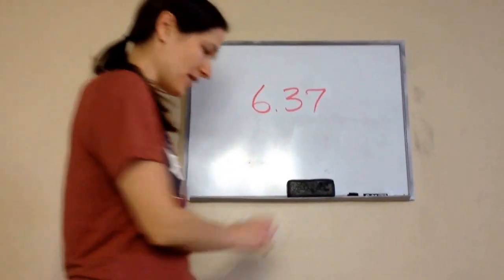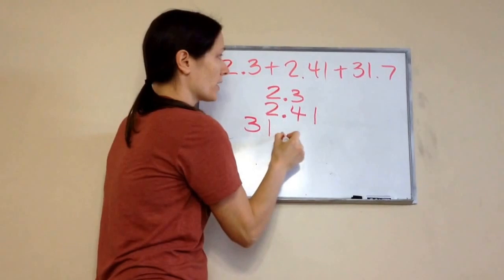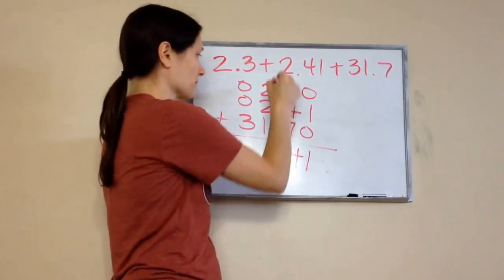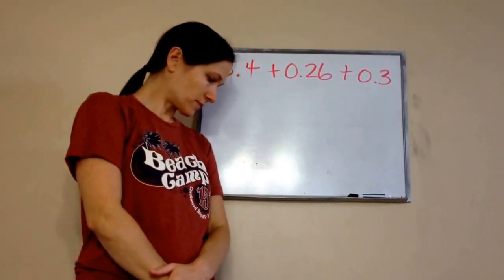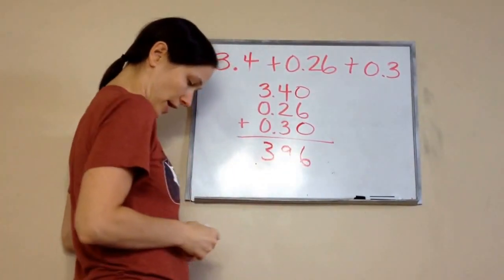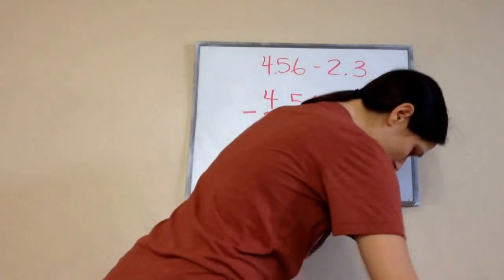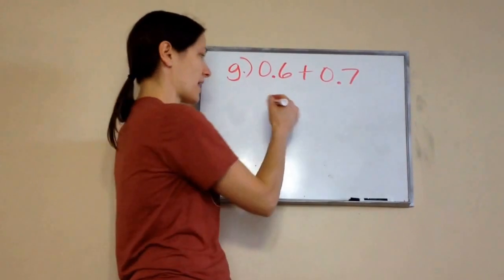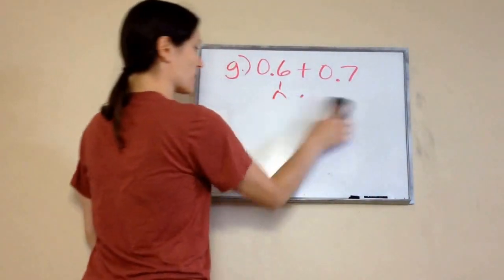Saxon Math 6th Grade - Lesson 37 - Adding an Subtracting Decimal Numbers